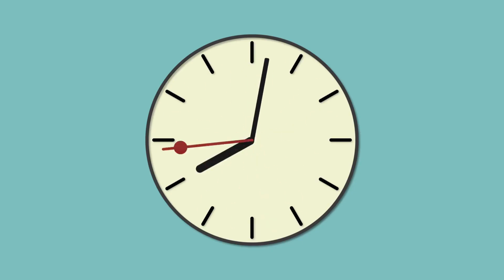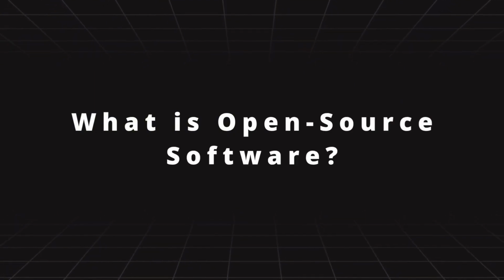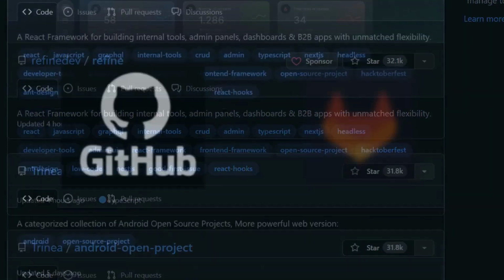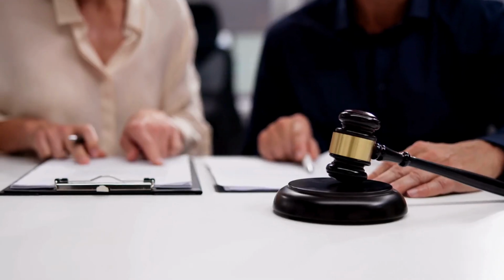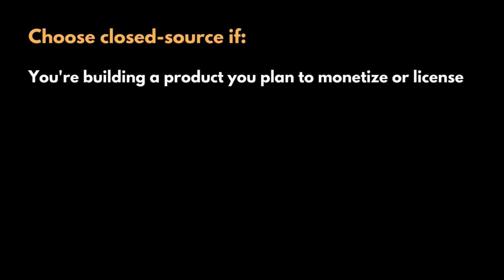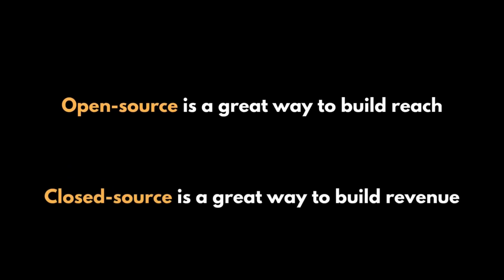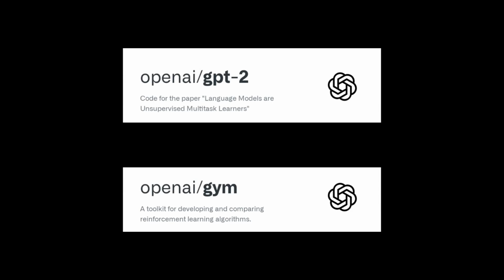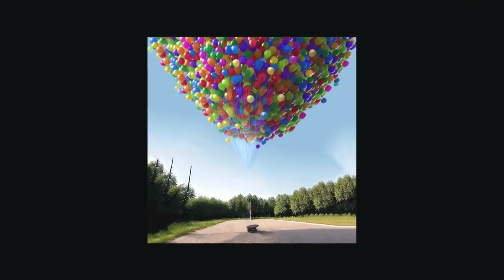OpenAI’s Secret Past: Open Source vs Closed Source Explained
The key differences between open source and closed source software, and unlock the origin of OpenAI

🧑‍💻 Author: Kevin Ly
📽️ Video Editor: Kevin Ly
🔊 Voice: Mark
🖥️ Posted by: AlgoSync

🌐 About:
AlgoSync is a tech-driven community where developers, engineers, and curious minds come together to share blogs, ideas, and stories about everything in tech. Whether it’s deep dives into programming concepts, reflections on your personal journey in tech, the history of legendary figures in tech, or the rise of iconic companies, AlgoSync is the place to document, discuss, and discover it all.

Chapters:
00:00 - Introduction
00:39 - What is open-source software?
1:38 - What is closed-source software?
2:12 - Which should you choose for your project?
3:45 - The OpenAI Controversy: From Open to Closed